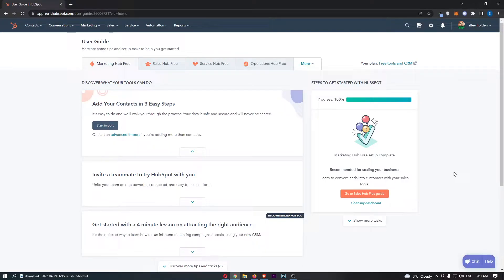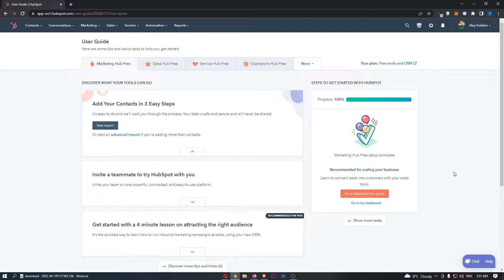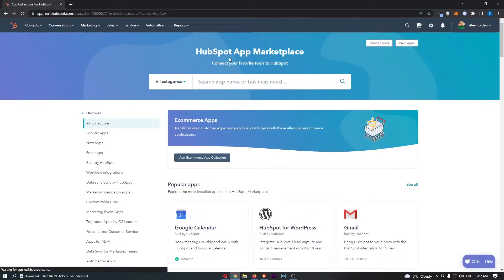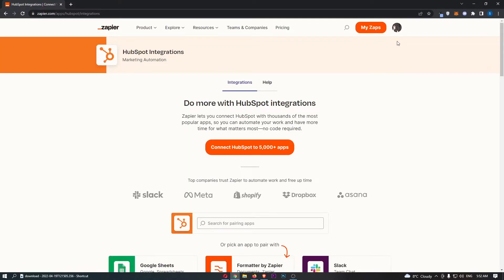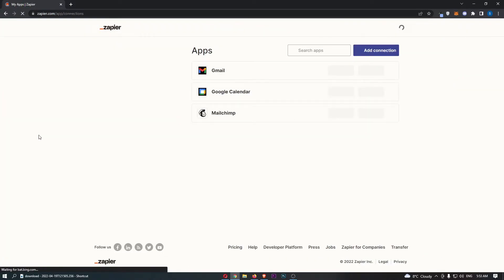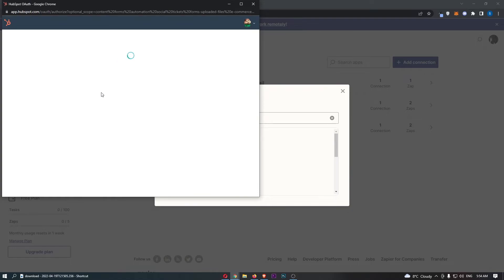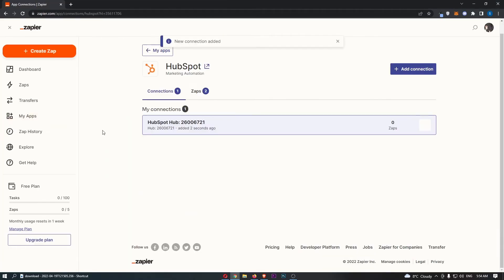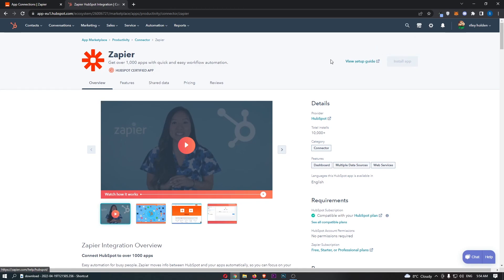How To Integrate Zapier With Hubspot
In this tutorial I will show you How To Integrate Zapier With Hubspot